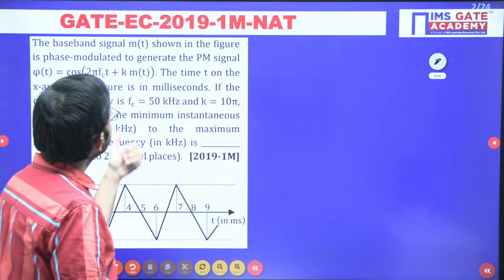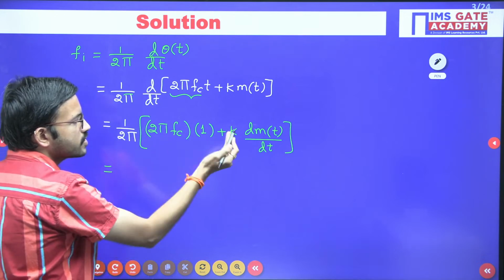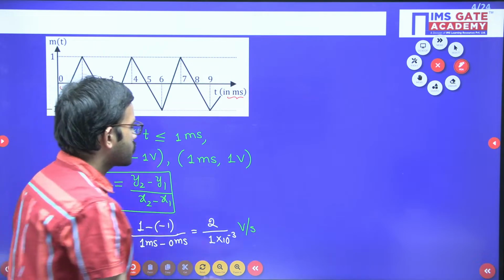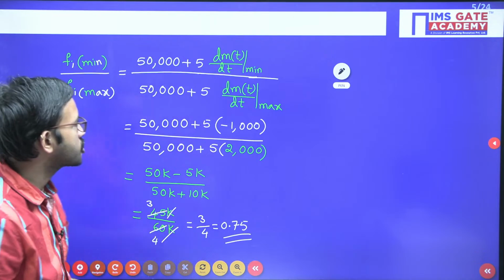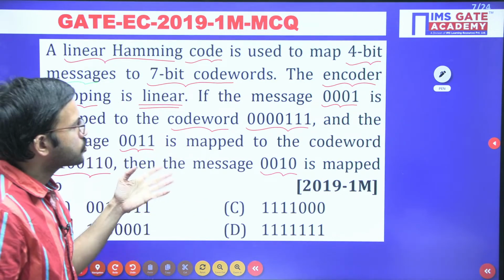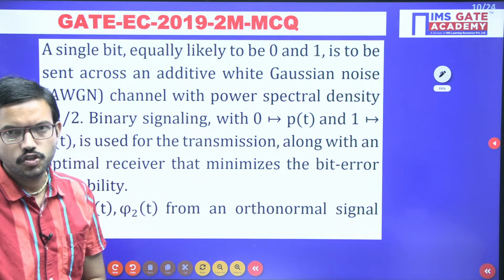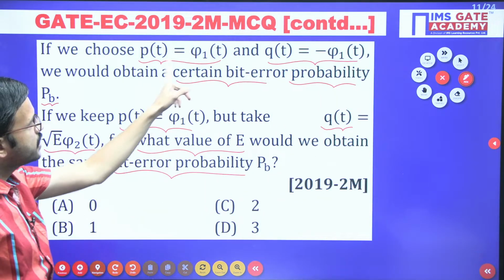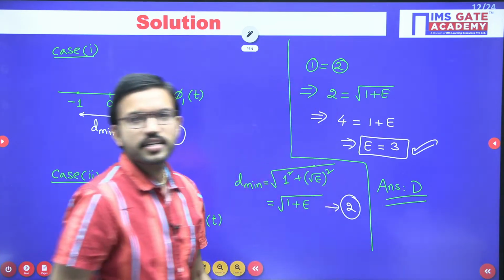L5 Communications Previous Years Questions of GATE 2019 for GATE & PSUs by J. Jeprakash Sir